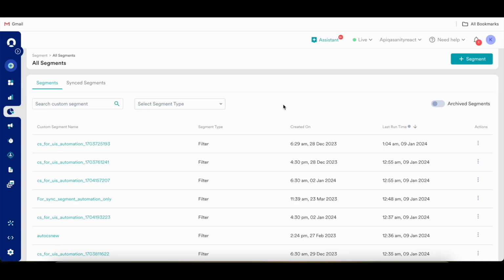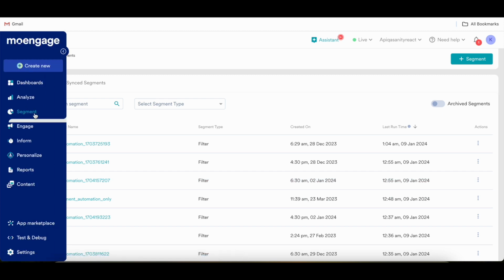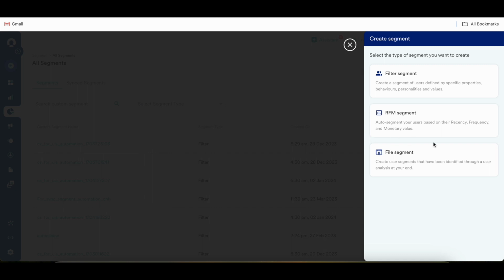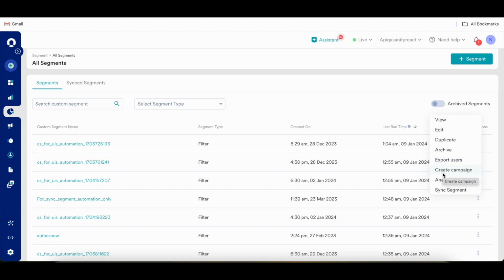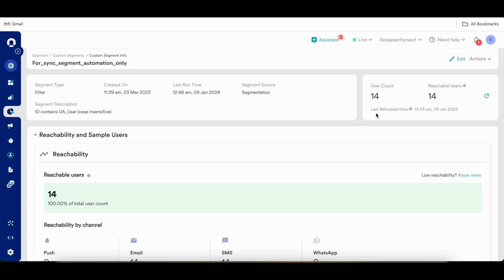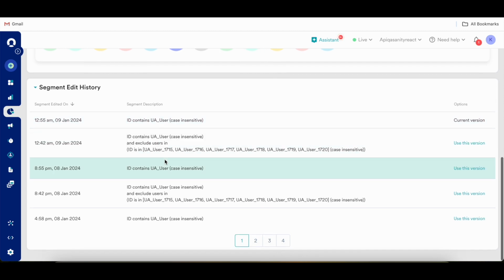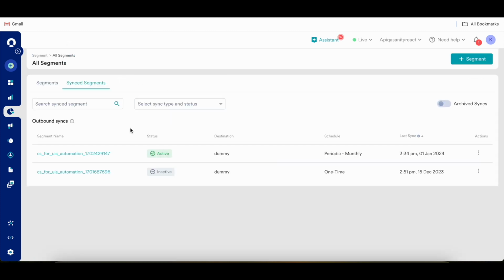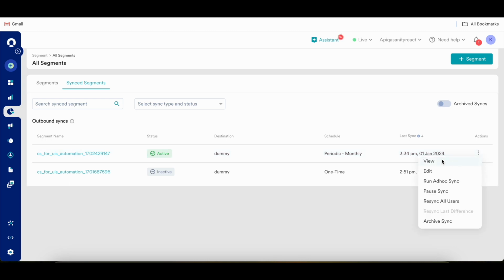All Segments Feature Walkthrough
The walkthrough will help users understand the functionalities of All Segments feature in MoEngage Segmentation.